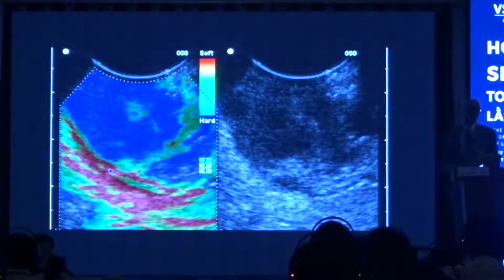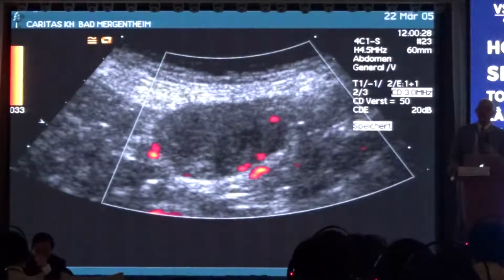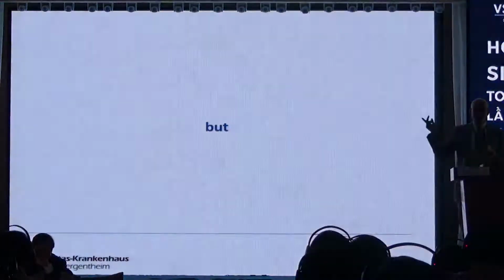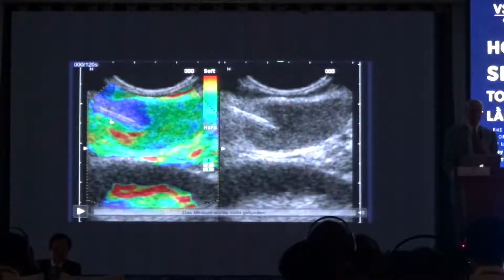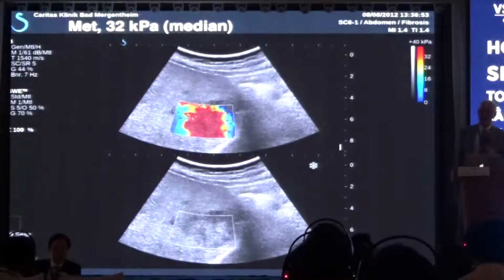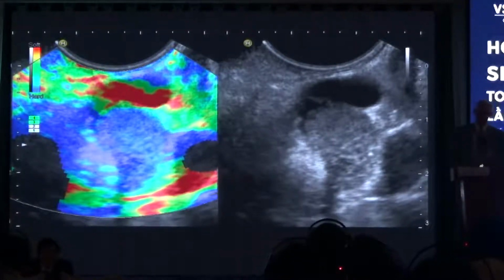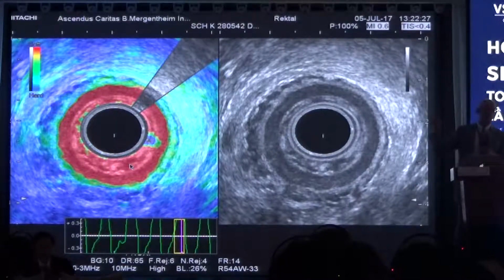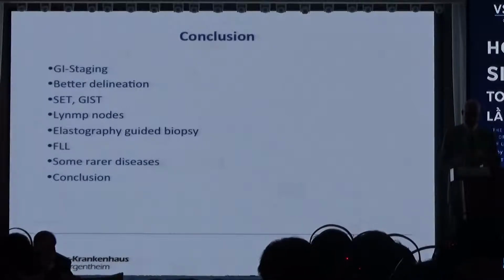Tương lai của siêu âm đàn hồi và những ứng dụng mới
Báo cáo tại Hội nghị Siêu âm toàn quốc 2018